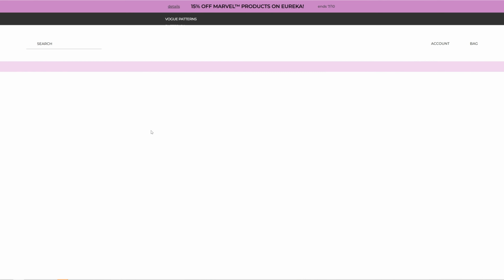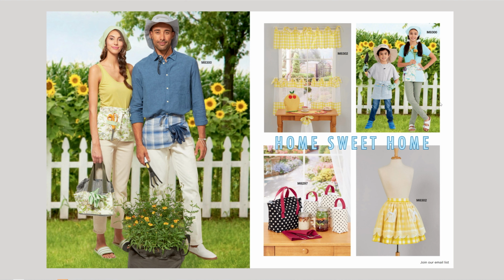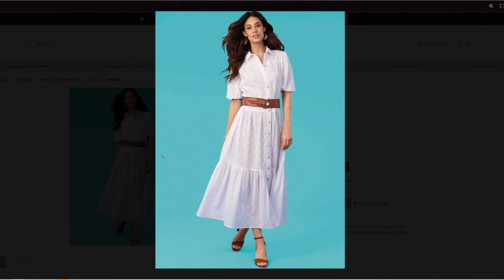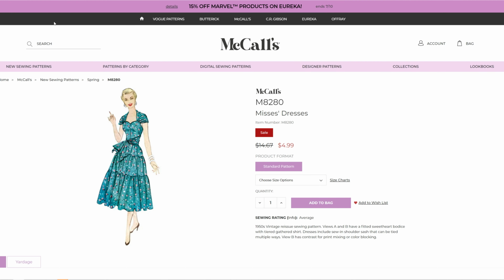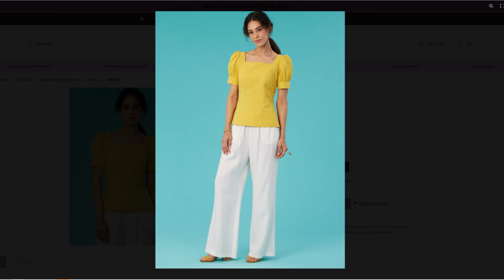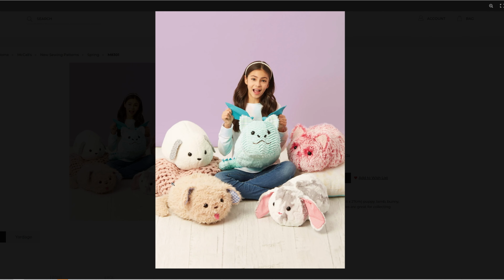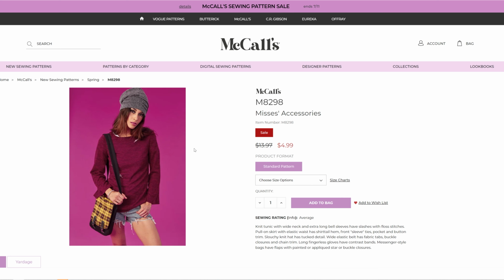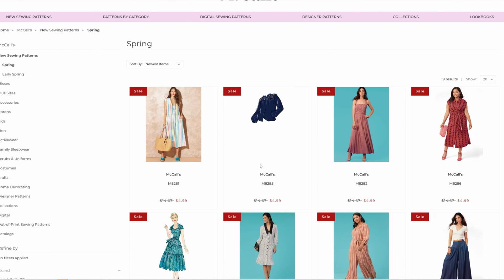McCall's Spring 2022 Pattern Release